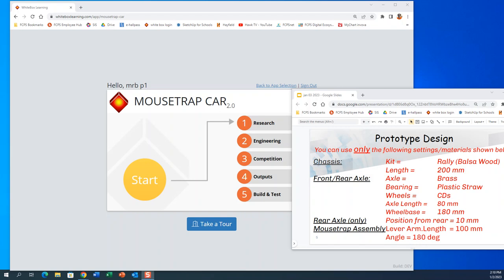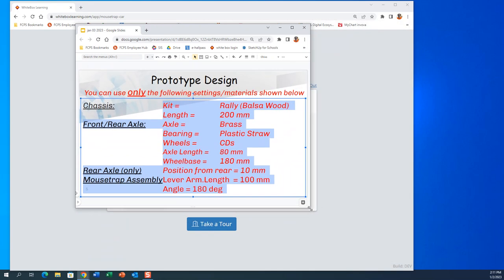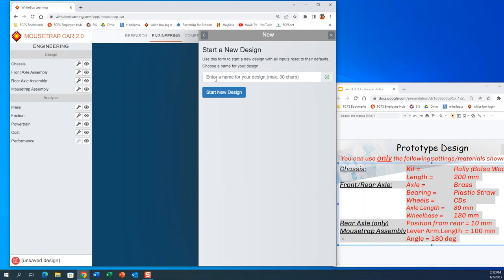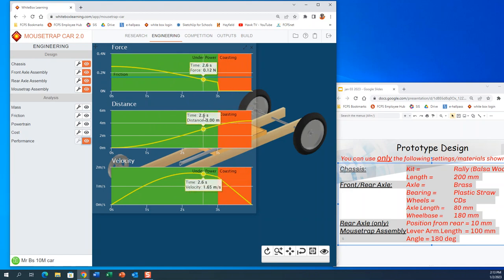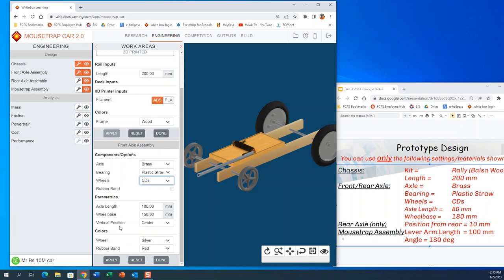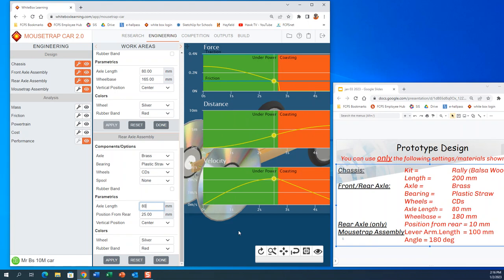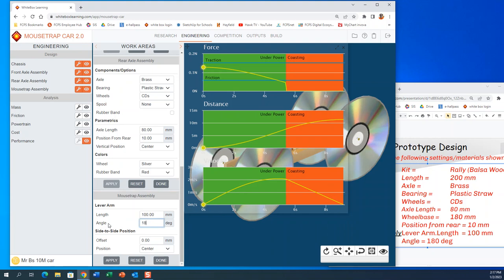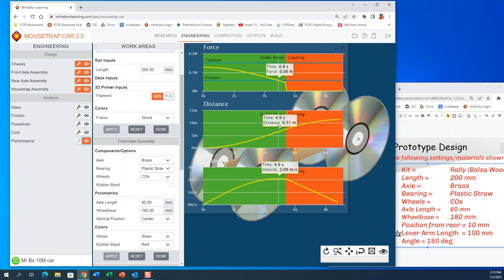Mousetrap car: (part 1 )Design a car that goes at least 10 M using Whitebox Learning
This is a step by step video demonstrating how to design a Mousetrap car that goes at least 10 M using the Whitebox Learning application.